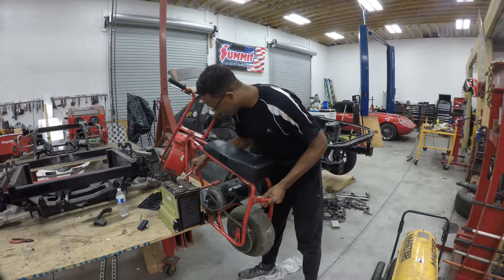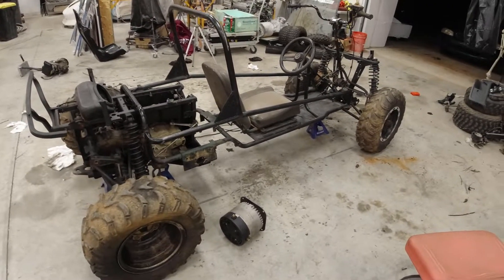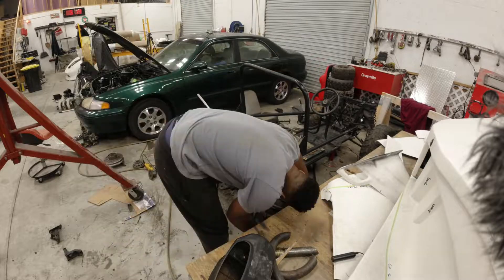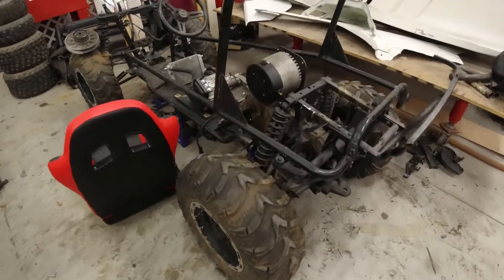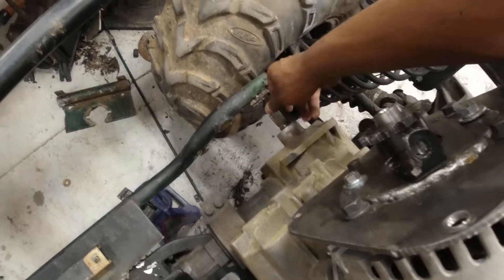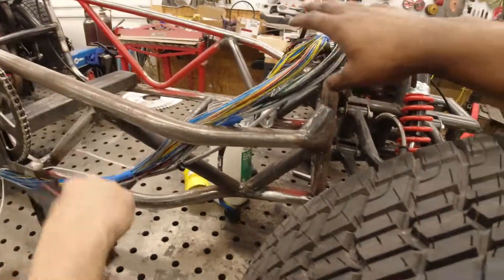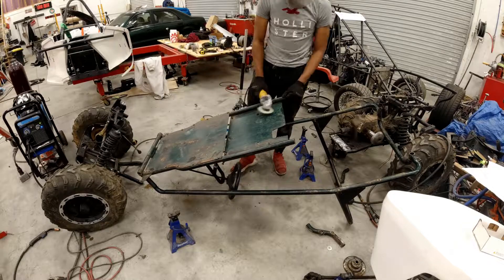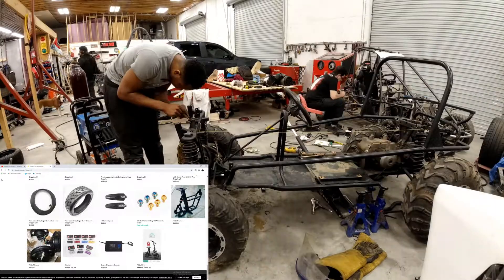Lets Build a 100hp twin motor electric Buggy PT 2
We have been challenged now it is time to band together invoke performance crew to defeat  @XS MotorWorks   as he challenges the throne for the most insane kart build!!

30kw Motor only
72v Controller only
60v motor controller
48v battery